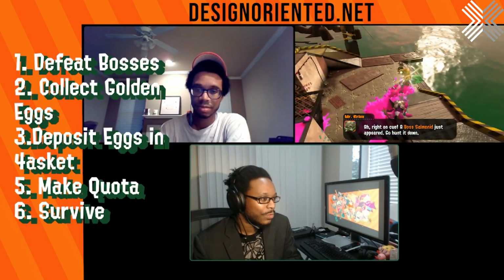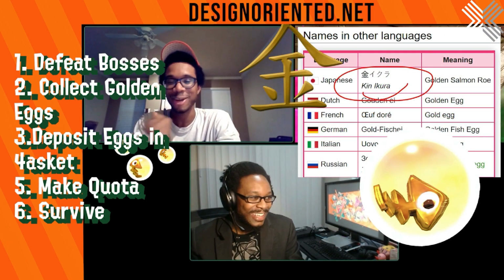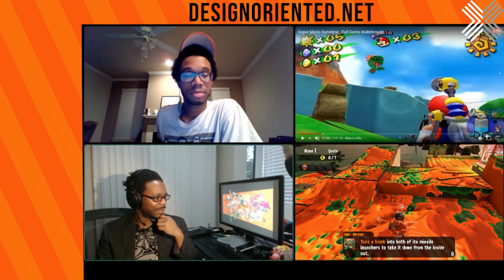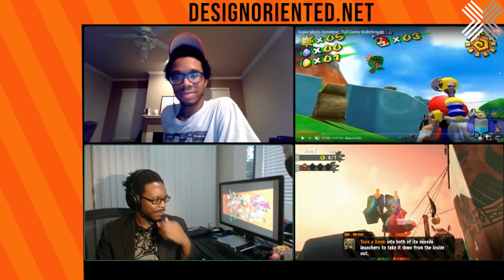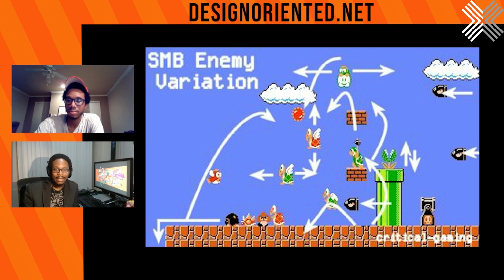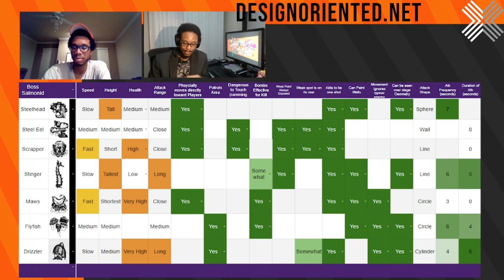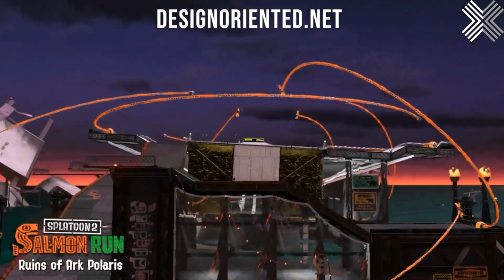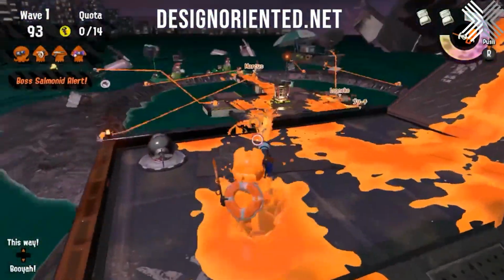Why Salmon Run is the Best Part Time Job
How can a shooter create deep, varied, and endlessly replayable gameplay? Short answer, study the design of Splatoon 2. Long answer, study the design of Super Mario Bros. Join us as we deep dive into the game design of "Salmon Run," Splatoon 2's co-op third-person shooter horde mode. Surprisingly enough, Splatoon 2 is designed more like a Mario game than AAA shooter. And it's Mario's isomorphic, orthogonal design style that is key to Splatoon's success.

Get ready for the BIGGEST online game event!

We want to carry on giving our fans their video game fix, so we’re introducing our first-ever global digital extravaganza set to take place later this year. Introducing EGX Digital, a huge online gaming event where we’ll be joining forces with PAX Online to bring you around the clock, 24-hour video game content across the globe.

From the 12th - 20th September 2020, EGX Digital will be the huge online show that celebrates the very best in gaming for 9 days of jam-packed video game fun. You can expect to see many of your favourite features from the show, including landmark sessions with developers, panels, playable games; Let's Play content with some of the biggest names in gaming; competitive gaming; hundreds of indie titles, Meets and Greets and much more.

EGX Digital is free to everyone and offers an unmissable 9-day experience to make new friends and discover the latest from the global gaming community! Some parts of EGX Digital may require you to purchase a ticket.

Be the envy of your friends with this awesome collection of event merchandise.